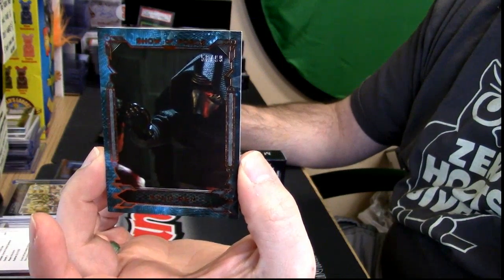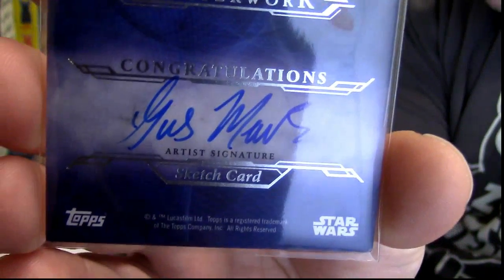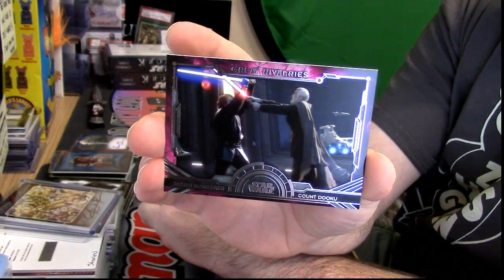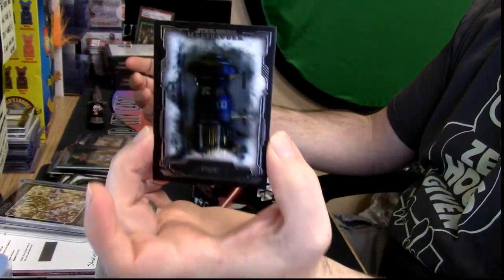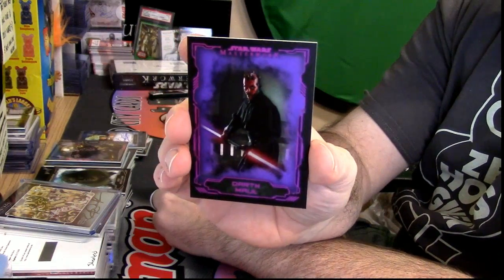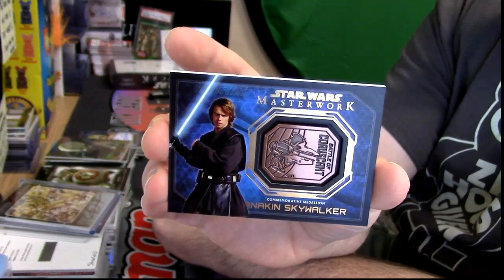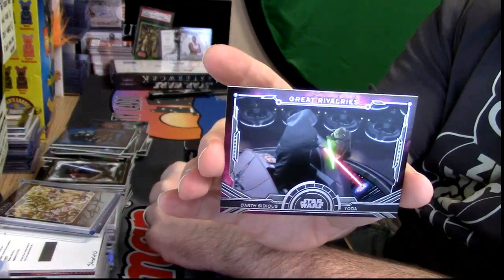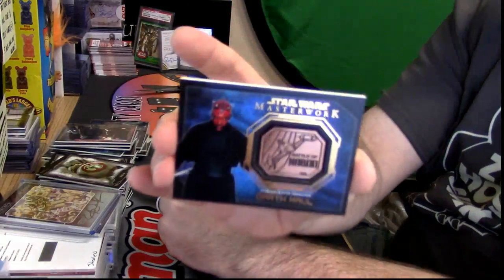11 04 16 2016 Star Wars Masterworks 2